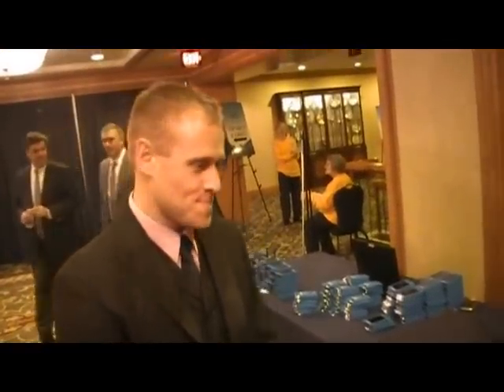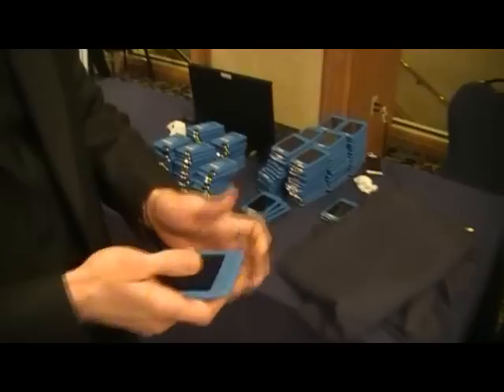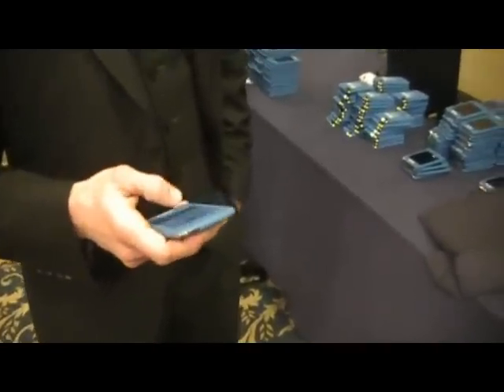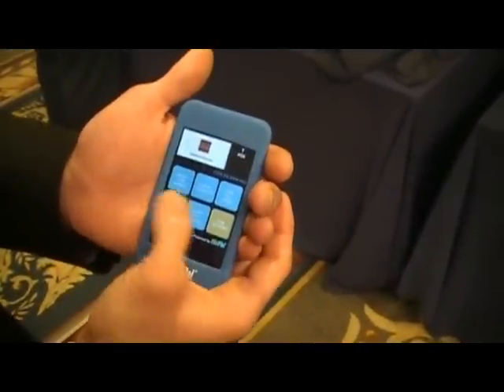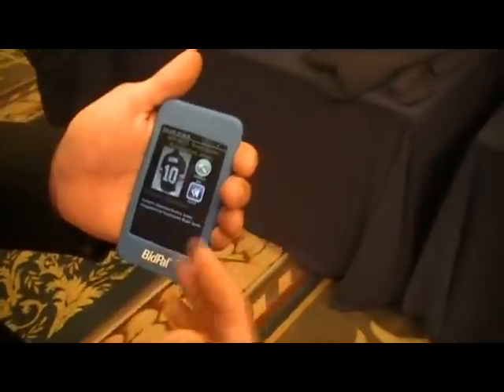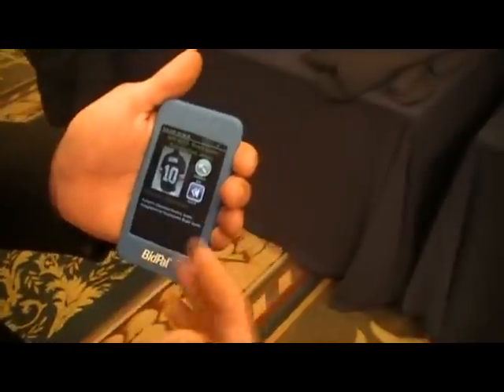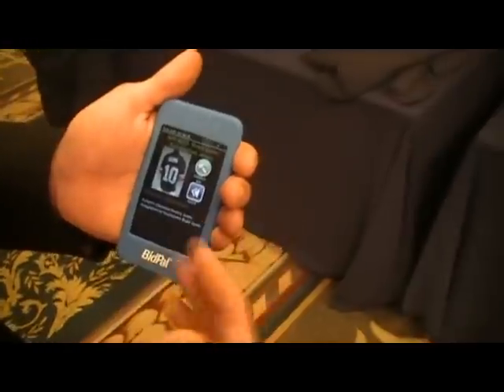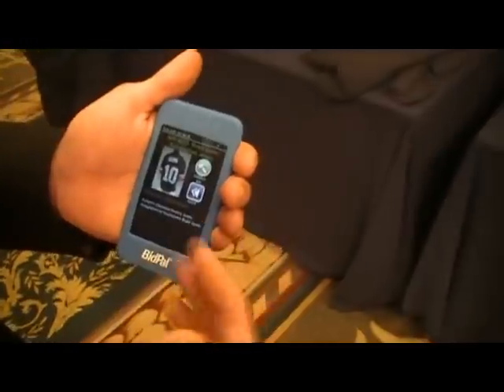BidPal wireless auction technology at Greater Cleveland Sports Awards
Adam Terrell of BidPal Network demonstrates the BidPal wireless technology at the Greater Cleveland Sports Awards.  The BidPal handheld device makes charitable auctions easier and more fun for bidders and more profitable and streamlined for the organization.